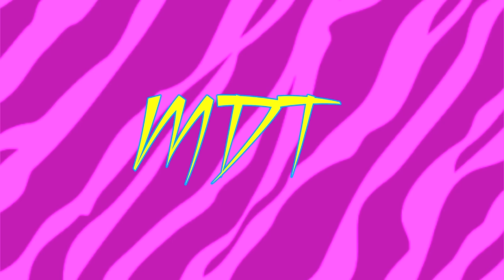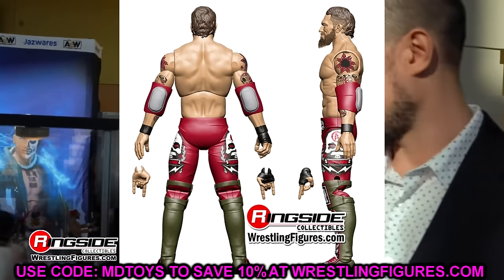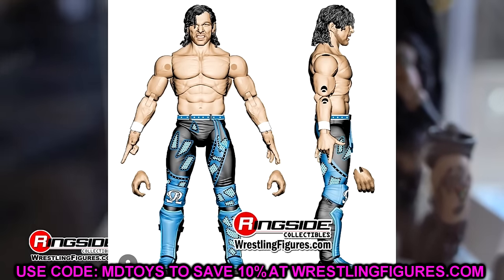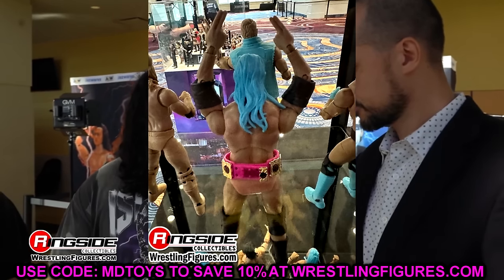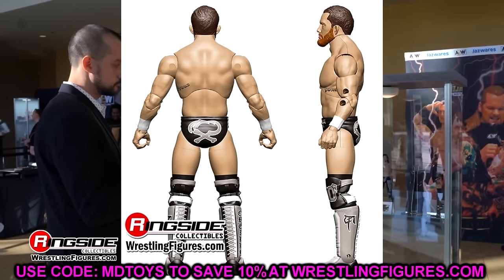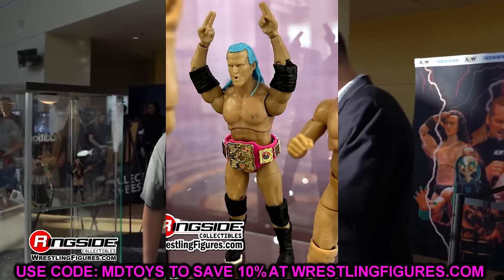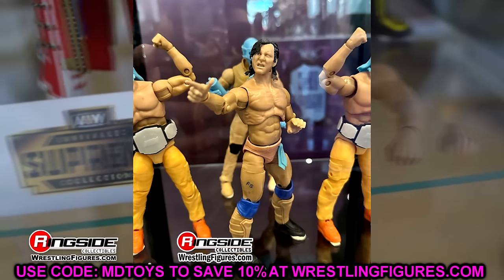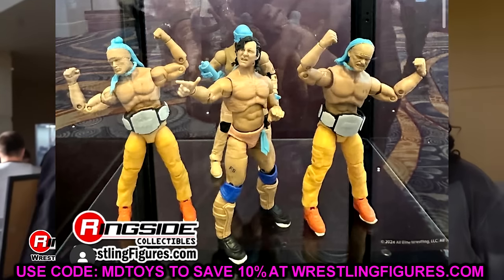STACKED New AEW Figure Wave! Edges 1ST AEW FIGURE!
AEW Unmatched Series 10
Edge Adam Copeland AEW